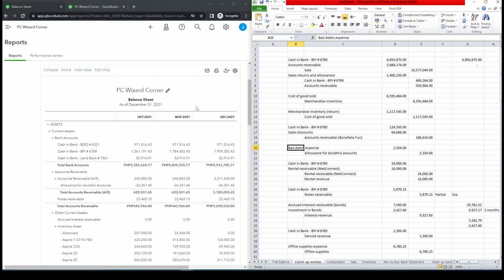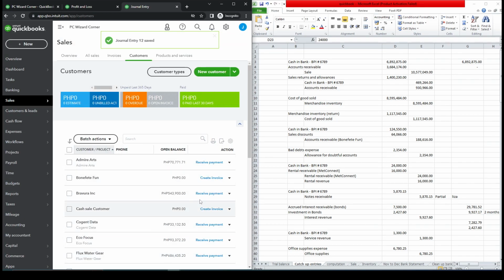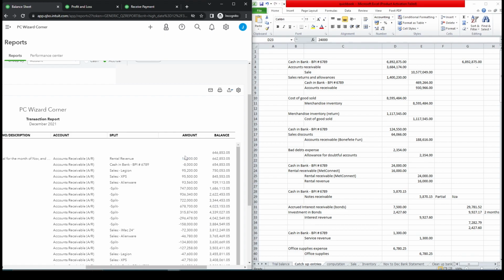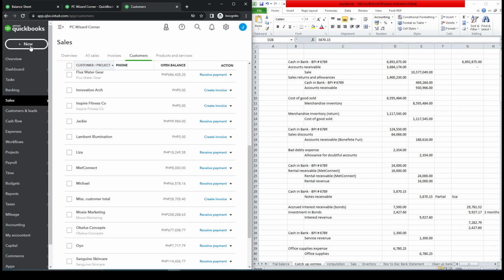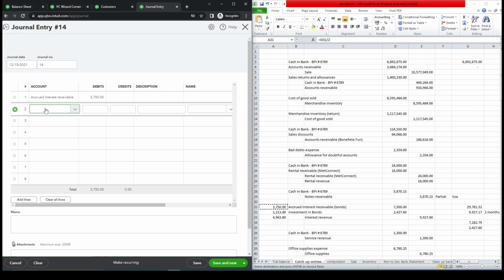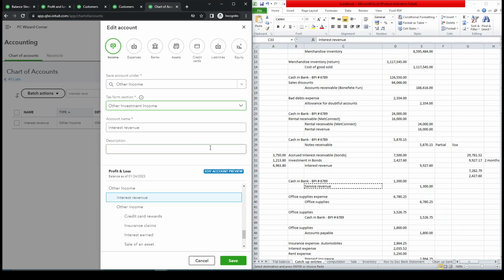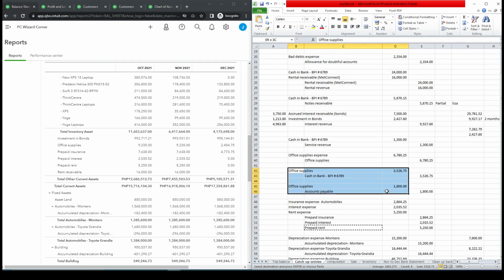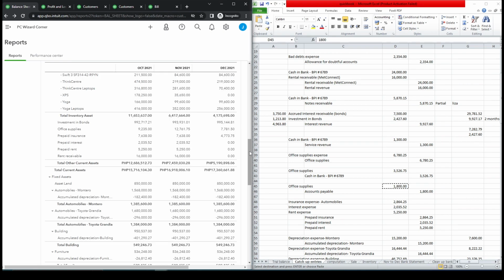QuickBooks online Catch Up | Other Current Assets-15/19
This series of videos is about Clean-Up and Catch-Up using QuickBooks online, I will start from scratch, by creating a new QuickBooks account, then transferring the account balances from the balance sheet to QuickBooks online, then doing the cleaning up by adjusting entries, reclassification of accounts, & correcting entries. Catching-up by updating the bookkeeping records.

if you want to follow me on this series, kindly, please subscript to my channel and share this video or channel with your friend who wants to learn bookkeeping, especially QuickBooks.